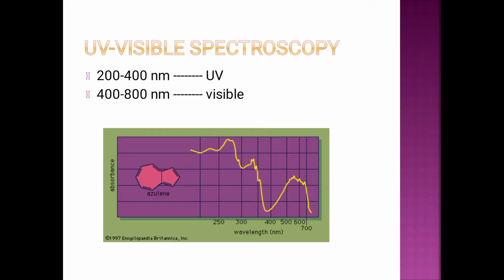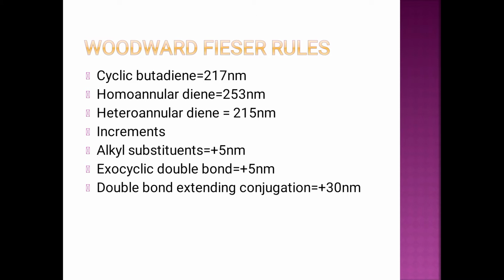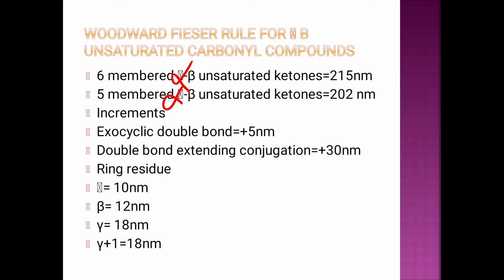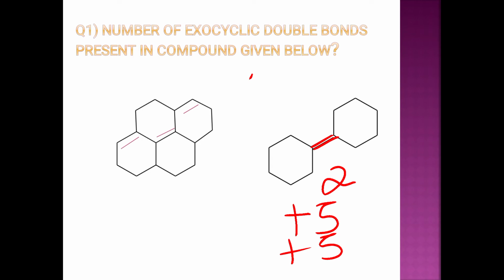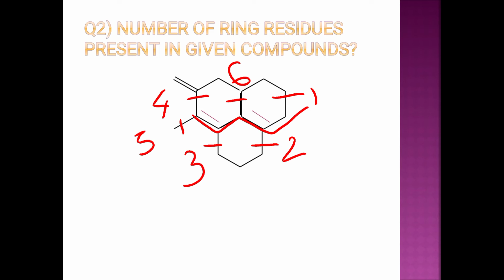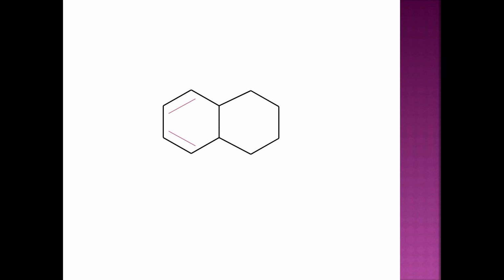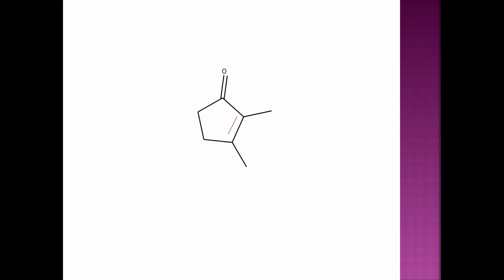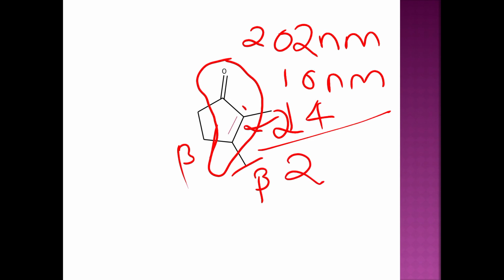UV-Visible Spectroscopy. GUART IIT JAM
Here UV-Visible spectroscopy is discussed along with problems of woodward Fieser rules. Hope you enjoy watching.